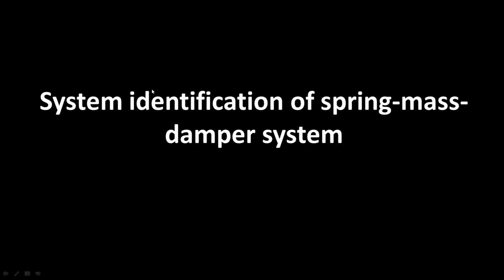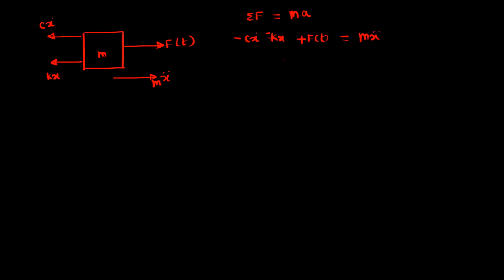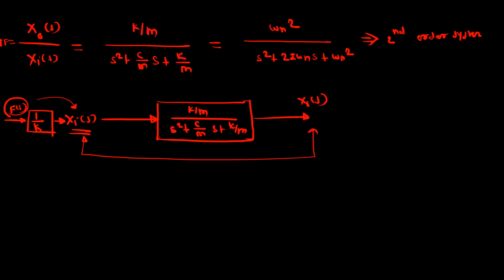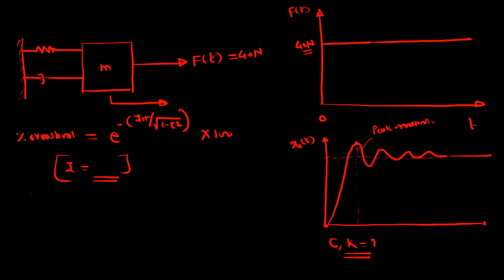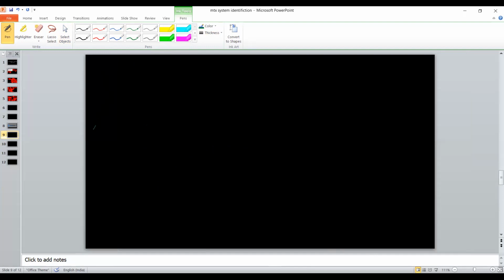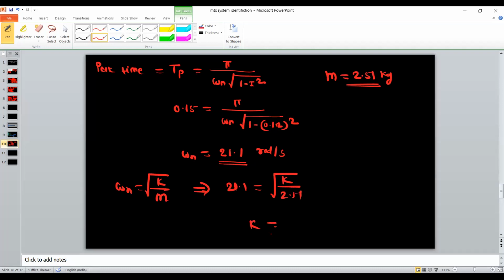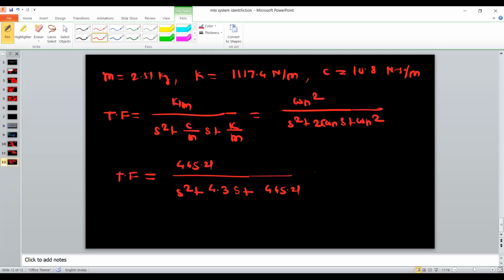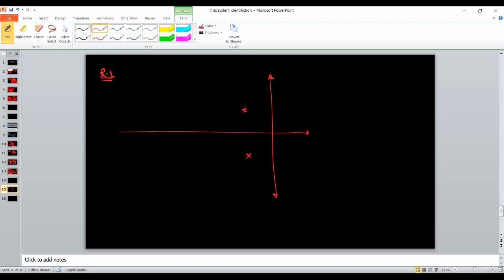mtx exp: system identification of spring mass damper